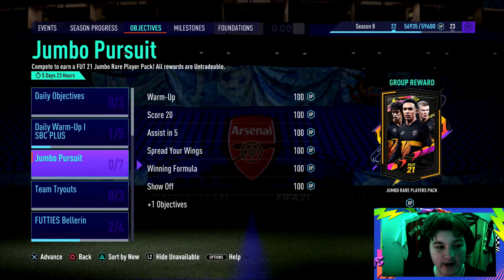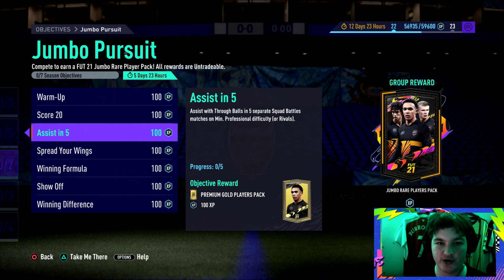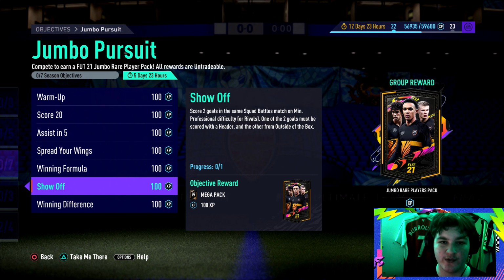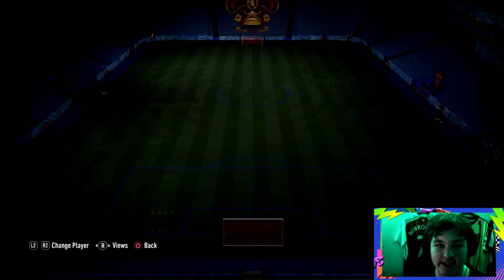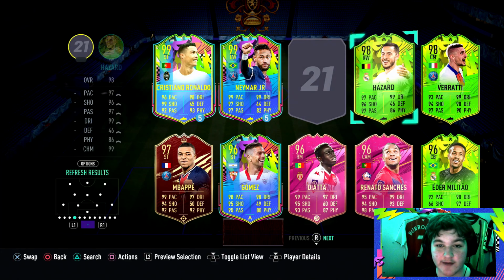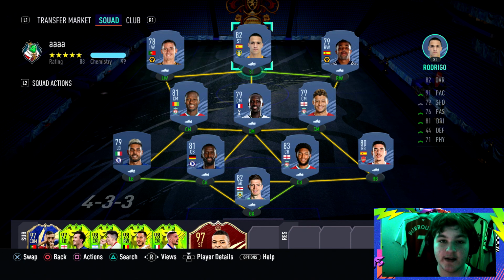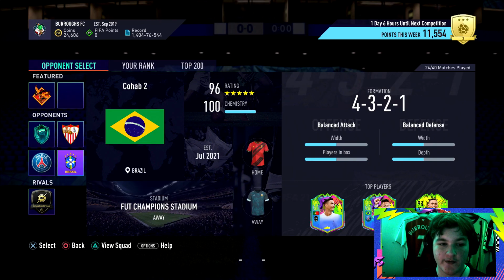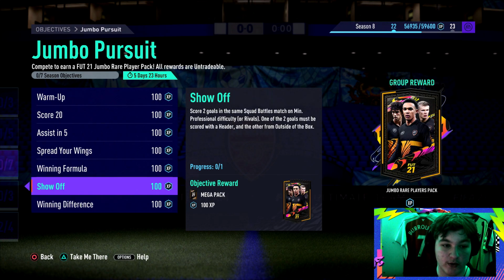HOW TO COMPLETE JUMBO PURSUIT OBJECTIVES FAST! - FIFA 21 Ultimate Team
Hope you guys enjoyed this video, today we go over the NEW JUMBO PURSUIT OBJECTIVES! I give you guys my tips and tricks on how to complete fast and also build a squad builder.

Jumbo Pursuit Objectives -

WARM-UP - Assist 15 goals in any FUT Game Mode.

SCORE 20 - Score 20 goals in any FUT Game Mode.

ASSIST IN 5 - Assist with Through Balls in 5 separate Squad Battles matches on Min. Professional difficulty (or Rivals).

SPREAD YOUR WINGS - Score 1 goal using a LW and 1 goal using a RW in 3 separate Squad Battles matches on Min. Semi-Pro difficulty (or Rivals).

WINNING FORMULA - Win a Squad Battles match on Min. Professional difficulty (or Rivals) having players from the following Nations in your Starting Squad: Germany, France, England, Spain, Italy.

SHOW OFF - Score 2 goals in the same Squad Battles match on Min. Professional difficulty (or Rivals). One of the 2 goals must be scored with a Header, and the other from Outside of the Box.

WINNING DIFFERENCE - Win 2 Squad Battles matches by at least 3 goals on Min. Professional difficulty (or Rivals).

Jumbo Pursuit Objectives FIFA 21
How To Complete Jumbo Pursuit Objectives
Jumbo Pursuit Objectives